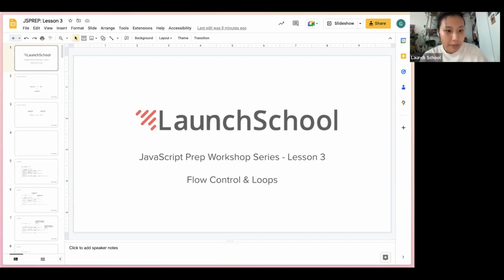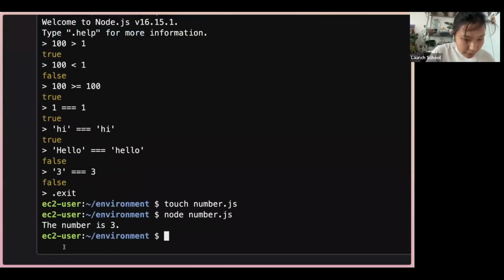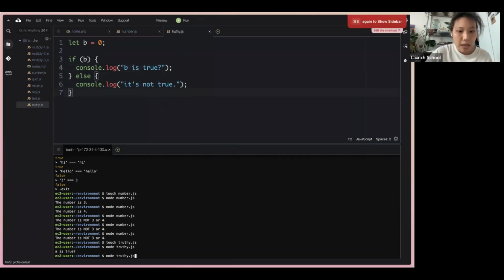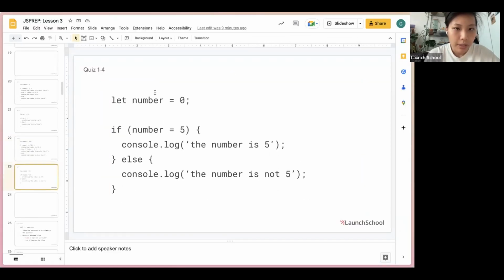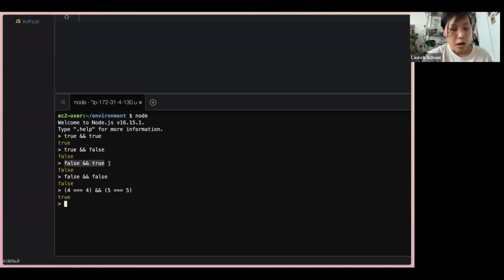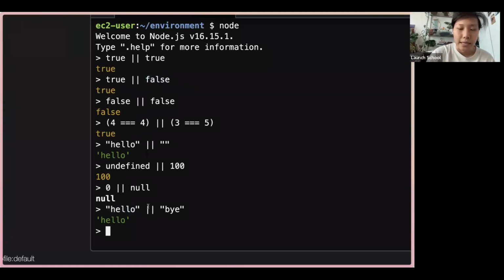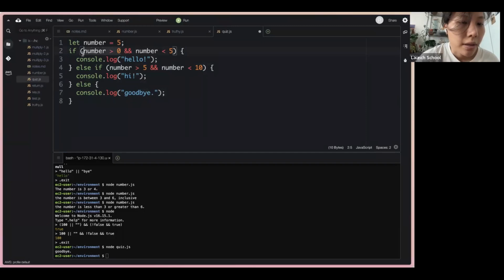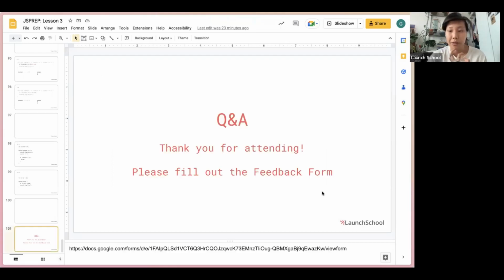Flow Control & Loops in JavaScript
In week 3 of the JS workshop series, we explore:

- How to control the flow of our data with the `if` statement
- Truthiness and falsiness: which values JavaScript treats as `true` or `false`
- More operators that are useful for conditionals, and the operator precedence
- The `switch` statement conditional, and how it differs from an `if` statement
- Iterating with the `while` loop and the `for` loop
- Controlling our loops further with the `break` and `continue` keywords